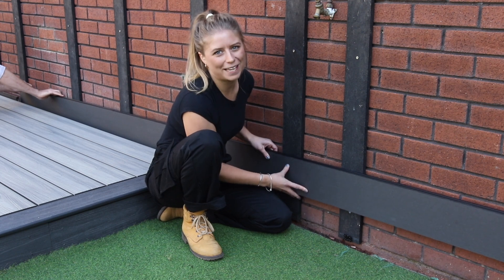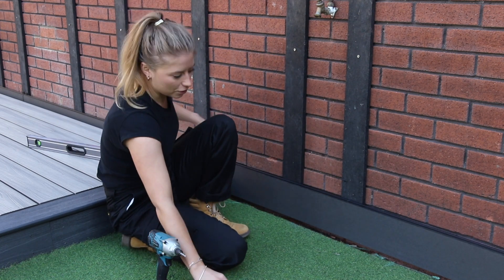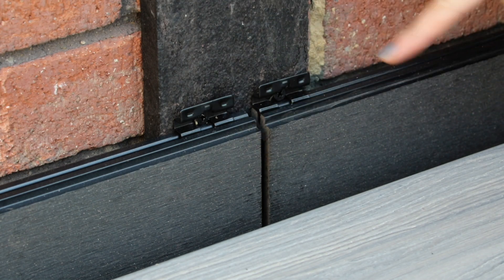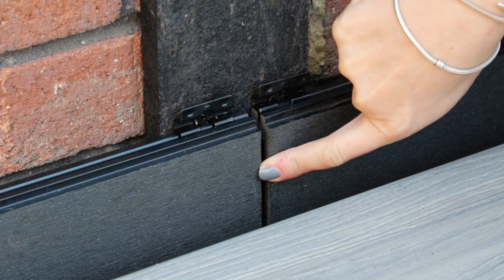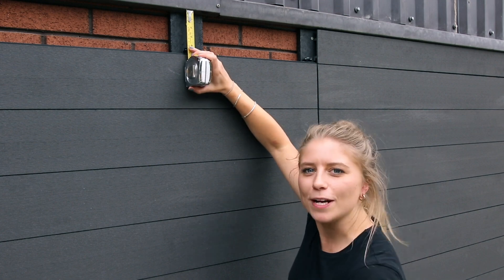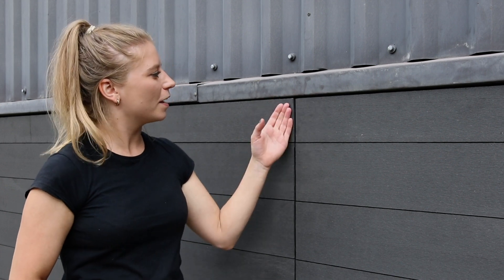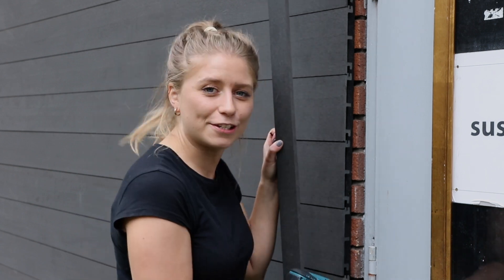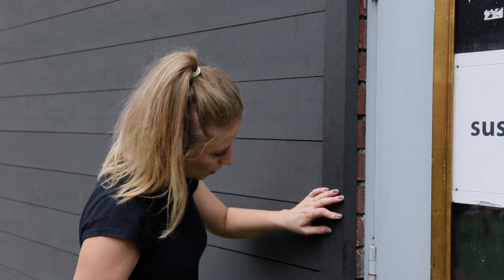Composite Cladding Installation | Step-by-step Tutorial by EnviroBuild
A horizontal wall cladding installation using Hyperion Sentinel composite Hyperion Sentinel composite cladding on Manticore recycled plastic battens. Granite cladding was used in this video, but you can find a colour more suited to your project by ordering a free sample pack on the EnviroBuild

A DIY wall cladding installation can be daunting, so EnviroBuild have put together a step by step video with subtitles:
0:00 - Introduction
0:15 - Equipment needed for cladding installation
0:23 - Materials used
0:50 - Installing cladding substructure
1:15 - Installing the first board
2:18 - Explaining butt joints
2:36 - Installing cladding
2:54 - Installing the last board
3:35 - Detailing with corner trim
3:54 - Outro